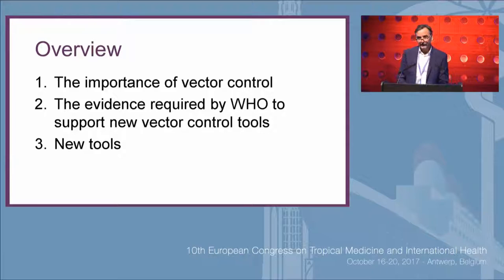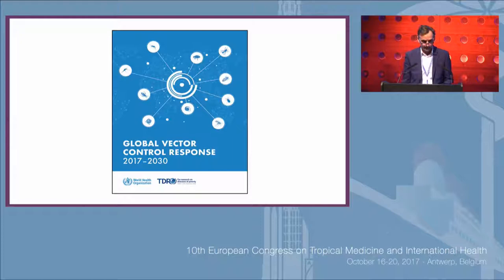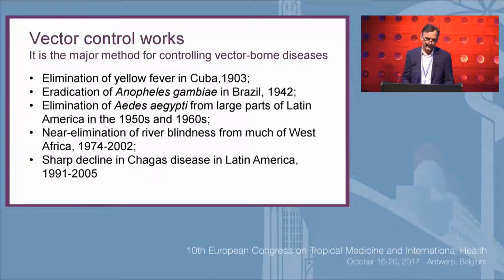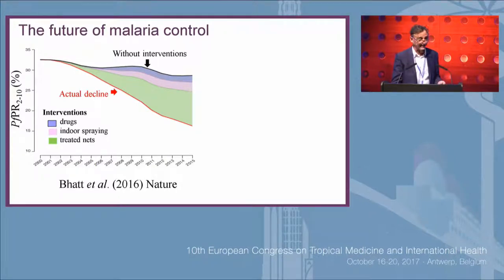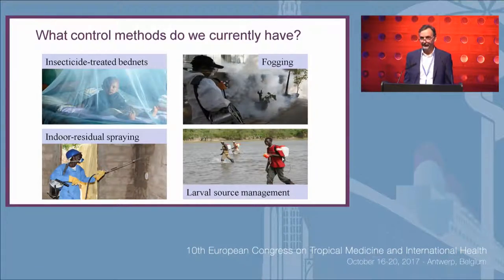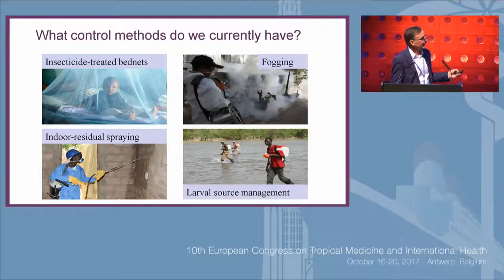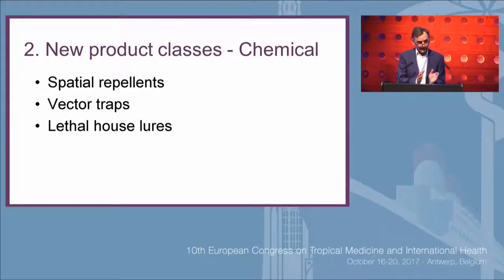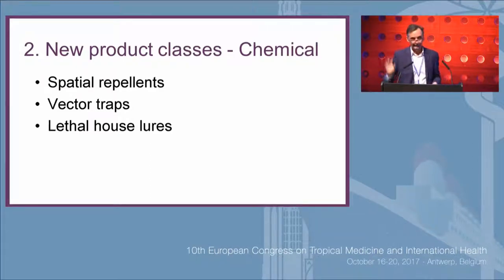ECTMIH2017 Plenary talks 17/10